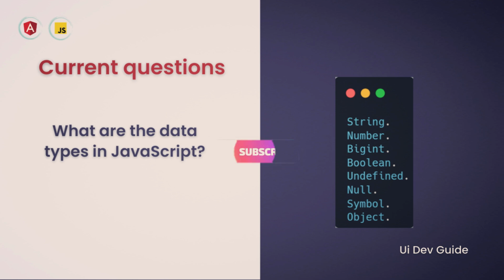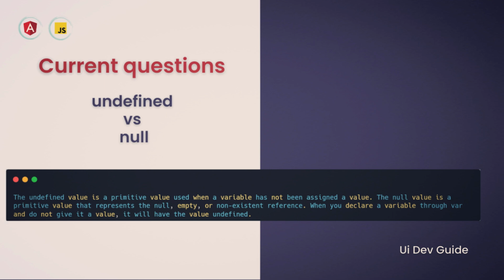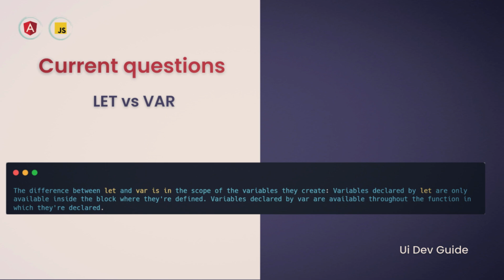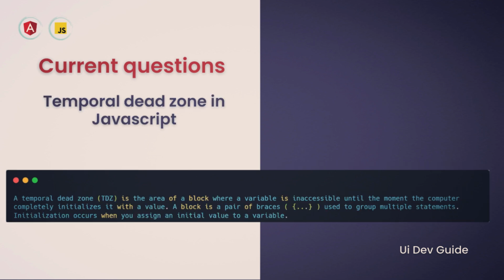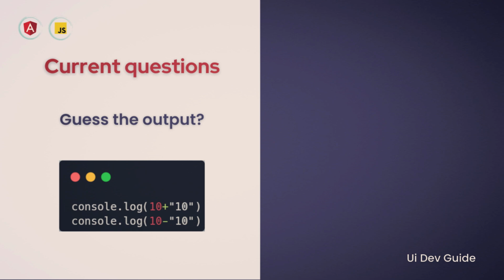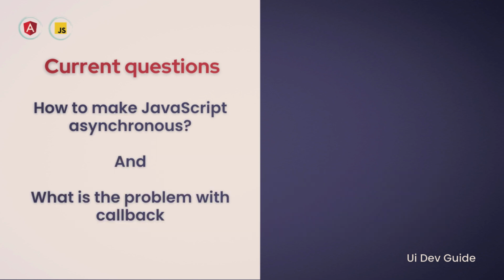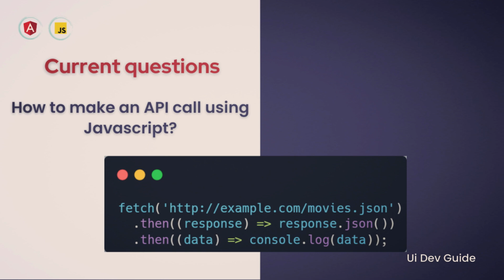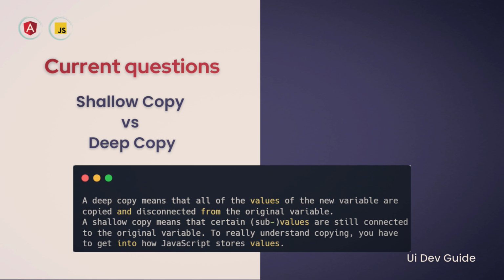JavaScript Experienced Interview questions and answers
Get your hands on Que & Ans for JS HTML and CSS EBook before this special deal expires! ⏳ Don't miss out on the chance to supercharge your job search!

javascript tutorial to learn coding
java scripting for beginners
html css and javascript tutorial
javascript step by step tutorial
how to program in javascript
javascript interview questions and answers
what is the use of javascript
javascript in html tutorial for beginners
javascript tutorial for beginners in english
how to create javascript in html
javascript in visual studio code
javascript tutorial for beginners latest
object oriented programming in javascript
how to use javascript in html and css
javascript tutorial for beginners in one video
how to make a website with javascript
html css javascript tutorial for beginners
javascript full course for web development
javascript coding questions and answers
how to use javascript in visual studio code
javascript tutorial for beginners to advanced
what is the use of javascript in web development

javascript interview for freshers
javascript interview questions series
javascript practical interview questions
javascript automation interview questions
javascript problem solving interview questions
javascript 2 years experience interview questions
javascript data structures interview questions
javascript 3 years experience interview questions

✨tags ✨
uidevguide

web accessibility
frontend developer
Developer
Interview Questions
MindTree interview
Accenture interview
Publicis sapient interview
TCS interview
Infosys interview
react developer
react interview questions
javascript interview